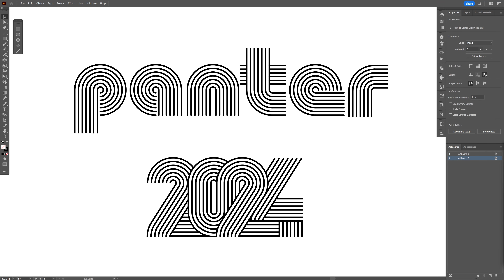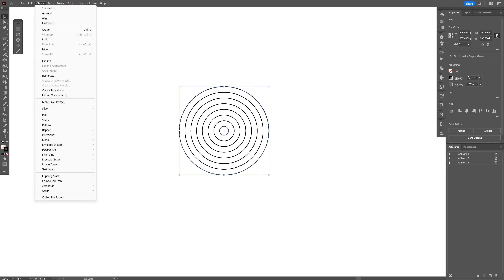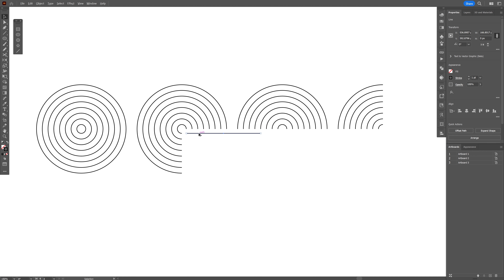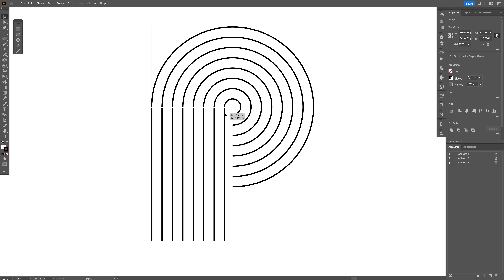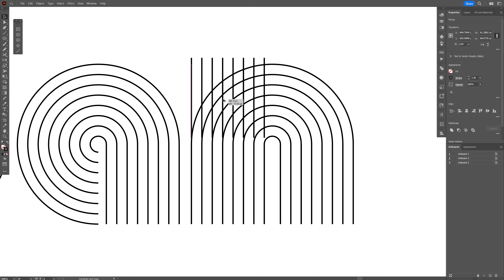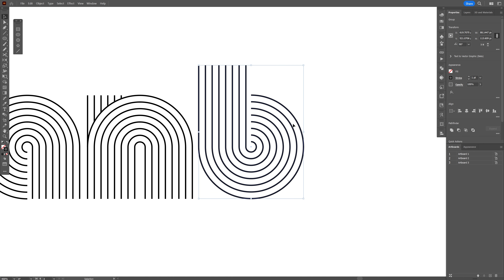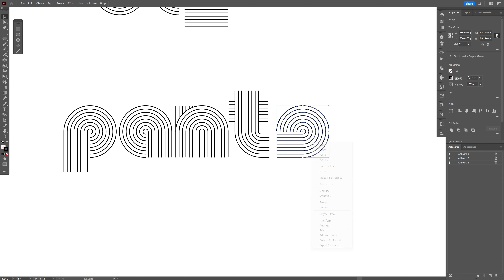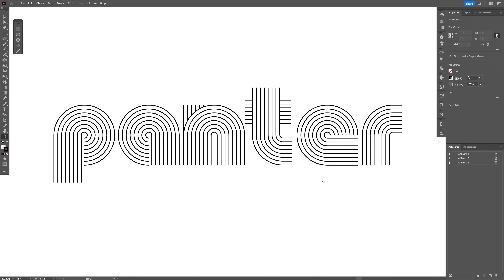How to Create Retro Text Made of Lines in Illustrator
This one is a classic and it been on the internet for a long time now. Creating letters made of blended lines is a lot of fun and it adds a really nice retro touch to it that also can look luxurious if you make it in the right way with some gold gradients. In this video you will learn how to assemble letters with lines like, it is a lot of fun and it like playing with puzzles.